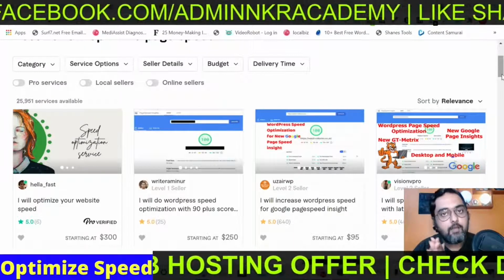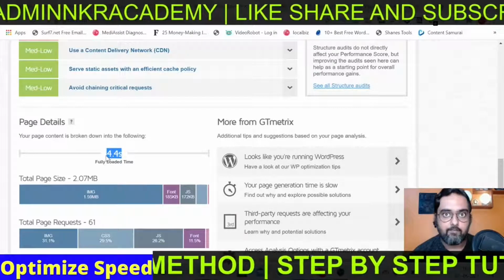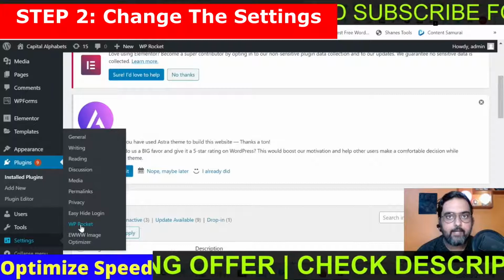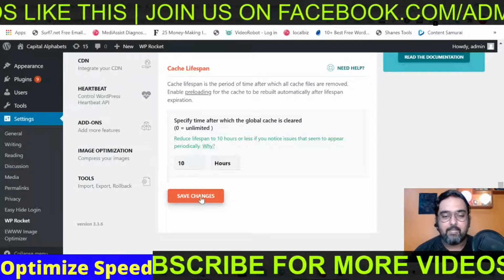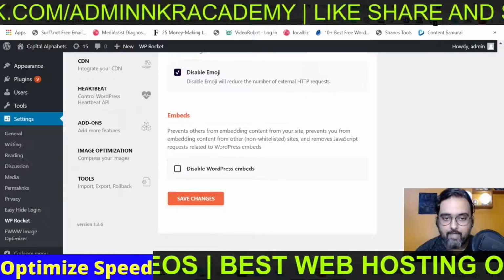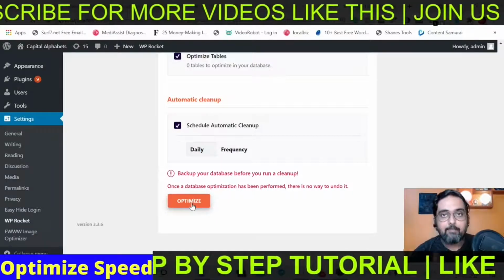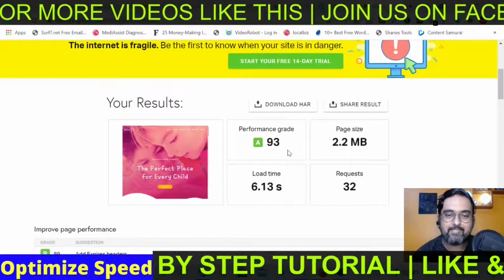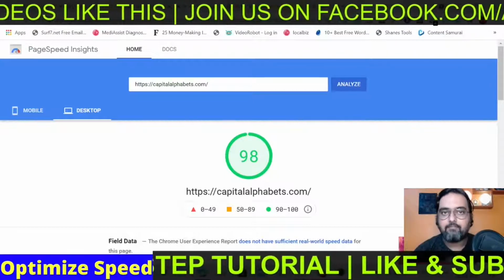How To Speed Up Your WordPress Website In 2021 ⚠️ 7 Best Kept Secrets You Must Know ⚠️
In This Video, I Will Show You How You Can Speed Up Your WordPress Website To Make It Load Faster In 2021.

The Speed Of Your Website Is Critical SEO Ranking Factor And A Slow Loading Website Also Increases Bounce Rate Significantly Which Can Negetively Impact Your
Website Ranking Parameters.

If You Don't Know How To Create A WordPress Website In 2021, You Can Check It Out Here

CHAPTERS IN THIS WORDPRESS SPEED OPTIMIZATION

00:00 - Introduction To WordPress Speed Optimization And Its Importance

02:30 - Case Study On How To Improve The Speed Of WordPress Website

04:40 - How To Configure WP Rocket In Your WordPress Website

05:25 - Important Settings For WP Rocket For Site Speed Optimization

06:17 - How To Enable Cache For Your Website

07:35 - MINIFY HTML, CSS And JS Scripts Of Your Website

08:55 - Enable Lazy Loading And Disable Media Embeds For Your Website

09:35 - Enable Pre Loading Of Cache Content For Your Website

10:50 - Database Clean Up For Your Website

11:40 - How To Configure A CDN For Your Website

12:05 - Image Optimization And GZip Compression

13:15 - Case Study: Speed Optimization Post Changes In Pingdom, GT Metrix And Google Page Speed Score

16:06 - How To Optimize Your Website - My Final Thoughts

In Order To Improve The Speed Of Your WordPress Website, You Need To Take Care Of The Following 7 Factors Which Can Impact The Speed Of Your Website.

These Are

1. Compress The Size Of Images - You Must Compress Your Images Using GZip Compression If You Want To Achive A Fast Loading Website.

2. Enable Lazy Loading Of Images And Video - Enabling Lazy Loading Will Allow Your Website Load Prior To Loading Images And Videos And This Will Enable faster Rendering Of Your Website Content.

3. Enabling Page Cache, Browser Cache, CDN And Server Cache - You Must Enable Caching For Relatively Less Frequently Updating Content Of Your Website Which Lets You Render Your Website Faster.

4. You Can Also Remove Render Blocking Resources - This Would Deactivate And Delete Additional Plugin And Unnecessary Theme Functionalities.

5. Minify HTML, CSS And JS Scripts To Reduce The Size Of Your Website And Also Reduce The No Of Server Requests Made For Rendering Your Website.

6. Disable Iframe Embeds Of Your Website Content.

7. Configure Content Delivery Networks Which Enables You To Serve Your Website Content To The End Users From Nearest Possible Server Location Based On User IP And Location.

So, In This Video, I Have Discussed The Required Configuration And Setting To Achieve All These 7 Important Speed Improvement Factors Using The Best WordPress Plugin Called WP Rocket.

Now, It Is Extremely Important To Remember That Your Web Hosting Server Also Plays A Very Important Role In Your Website Speed As Your Web Hosting Server Imfluence The Following Important Speed factors

1. Server Response Time

2. The Data Center Location Of Your Web Hosting Server.

3. Bandwidth, Server Cache,Support For CDN And Up Time Of Your Web Server.

So, We Recommend A2 Hosting As It Can Give You Recommended Speed Within Your Budget.

If You Are Just Starting Out And Really Tight On Budget Then You Can Also Go For 5CloudHost Which Gives You 5 Year Web Hosting At An Amazing Price.

Category
People & Blogs